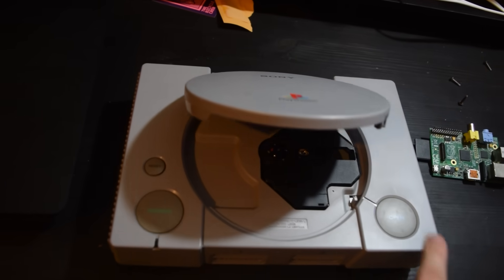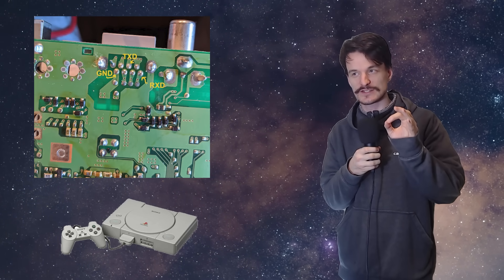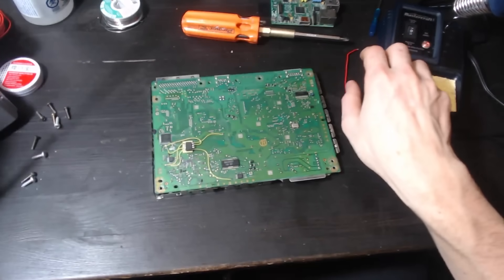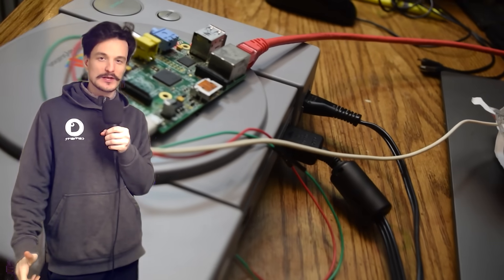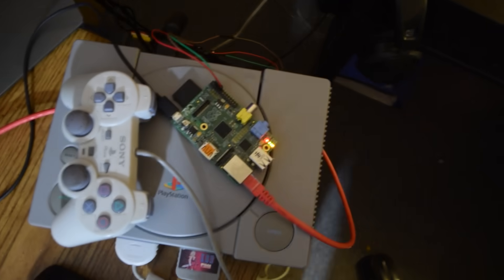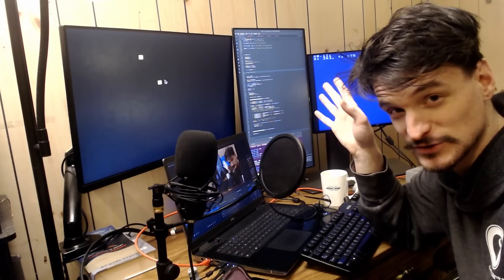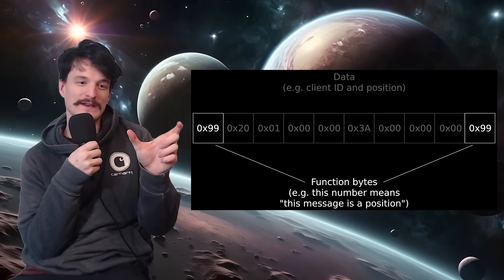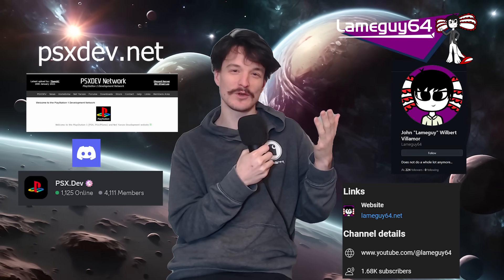I made an online PS1 game and connected it to a PS4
I made an online game for the PlayStation 1 by soldering up to the serial communications port on the motherboard. Then used a Raspberry Pi to connect to a PS4.

Here are my GitHub links for source code (haven't done much documentation, happy to do so if there is demand):

Shutout to:

psxdev.net - great reference manuals and knowledge
psx.dev (Discord) - full of people with loads of knowledge of the system
lameguy64 - has some really interesting git repos, tutorials, and a YouTube channel

The tutorial is down for some reason from lameguy64, but it's normally here (username and password are: annoyingmous):